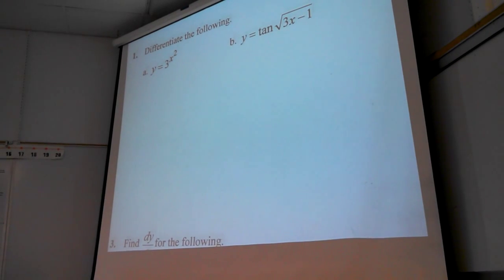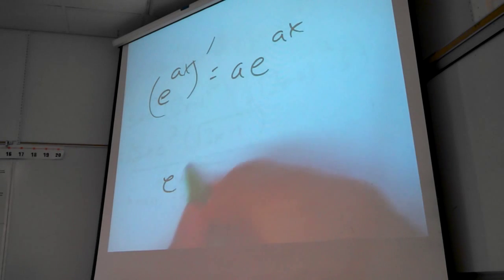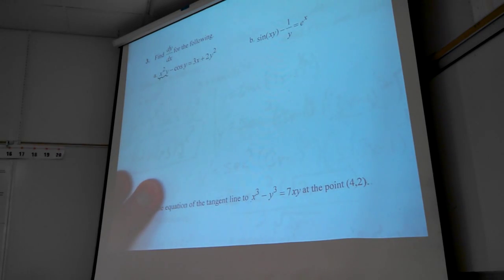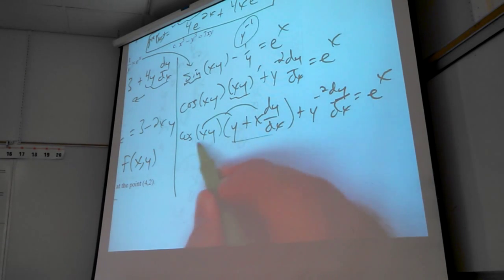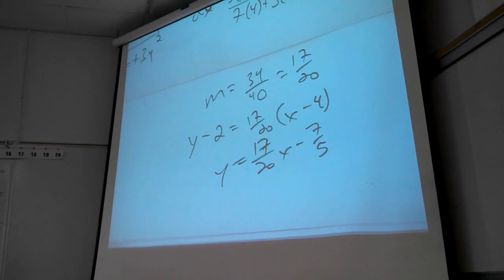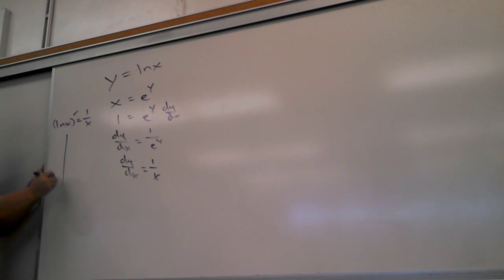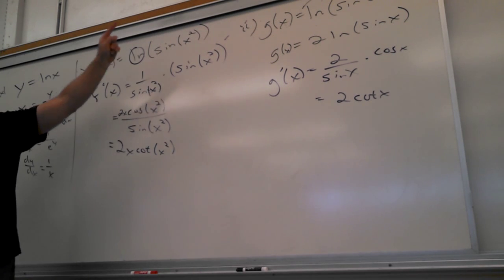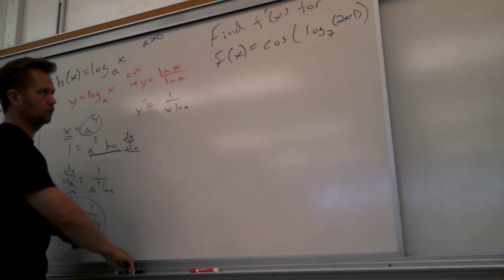Math 180, Sept 21 Lecture Part 1